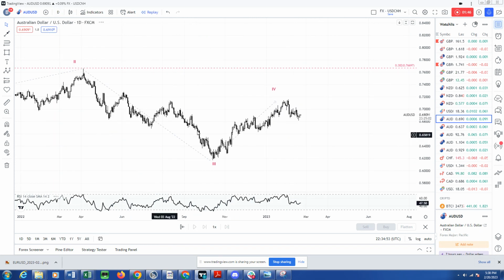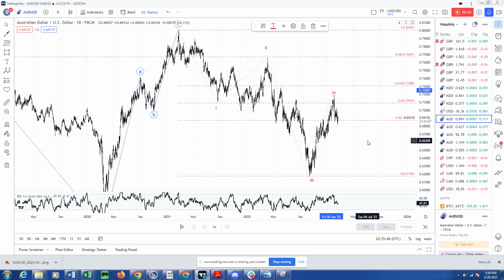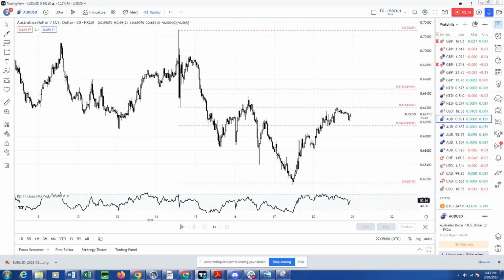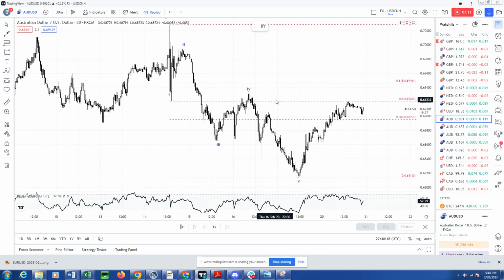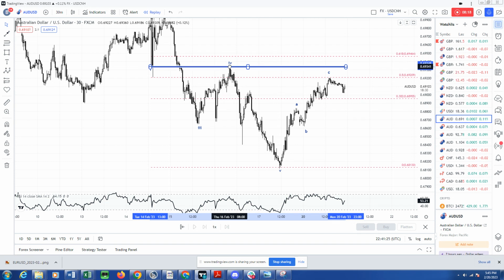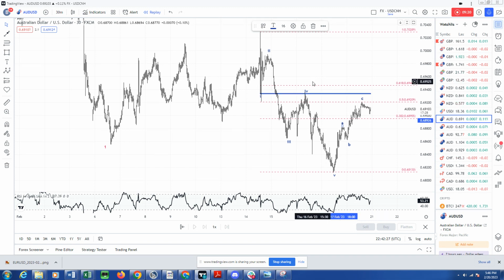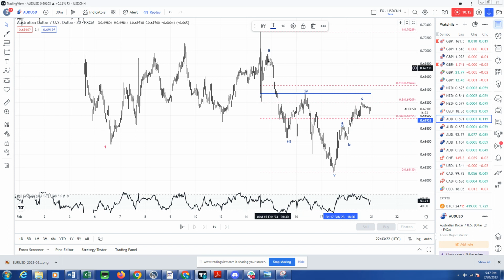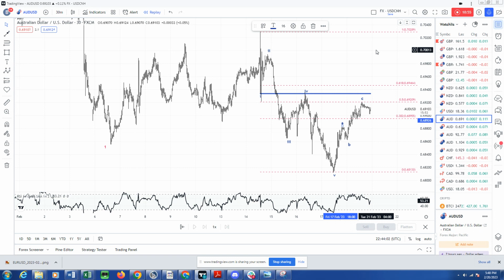AUDUSD February 20th 2023 Different Time Frames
Weekly videos breaking down MACRO ASSETS